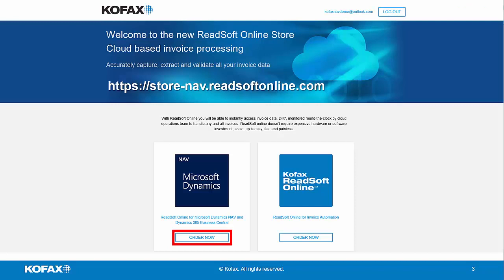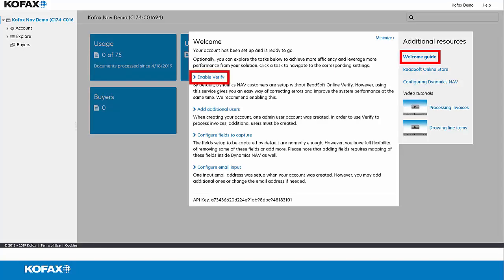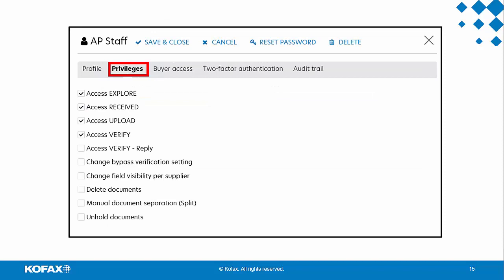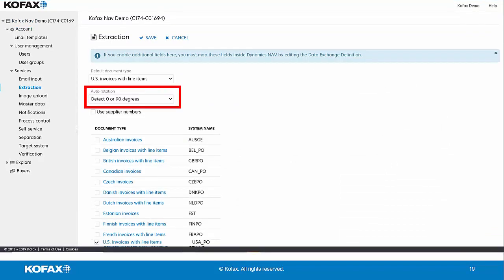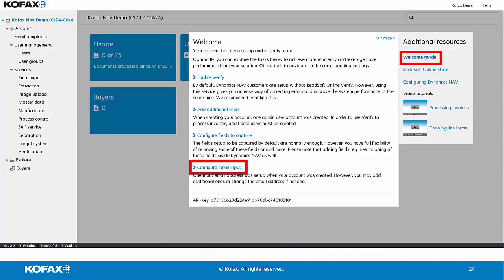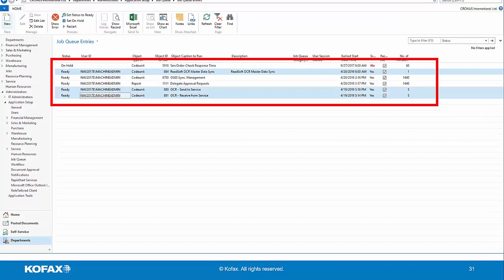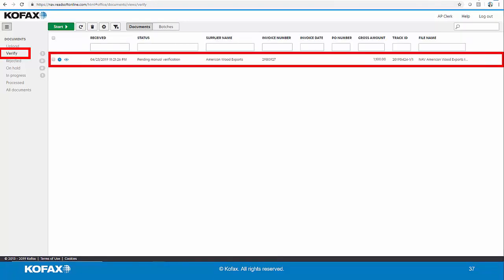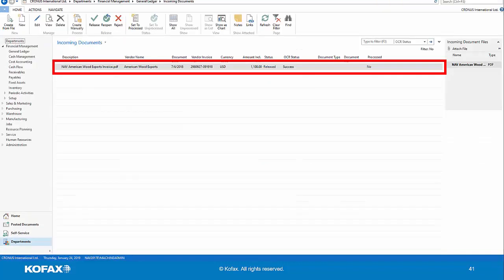Tungsten Automation (Kofax, ReadSoft) AP Essentials for Dynamics NAV and D365 Business Central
- Sign-up for Tungsten Automation (Kofax, ReadSoft)AP Essentials via the Store.
- Configure Dynamics NAV for use of the OCR Service.
- Configure Tungsten Automation (Kofax, ReadSoft) AP Essentials for use with Dynamics NAV.

The steps covered in the video are the same for NAV and D365 Business Central (not D365 Finance)